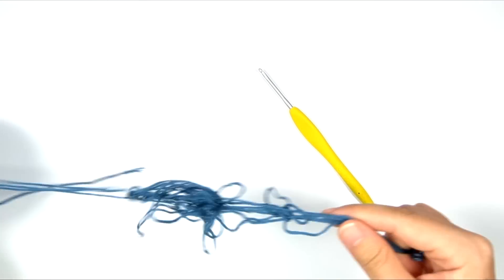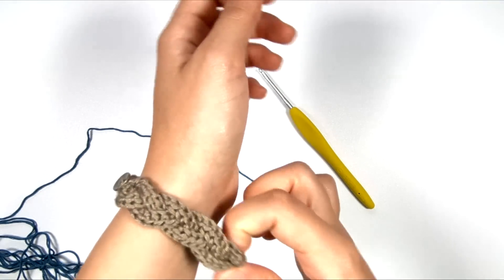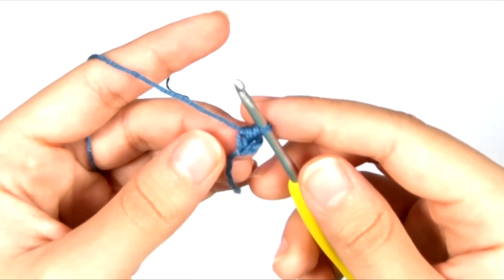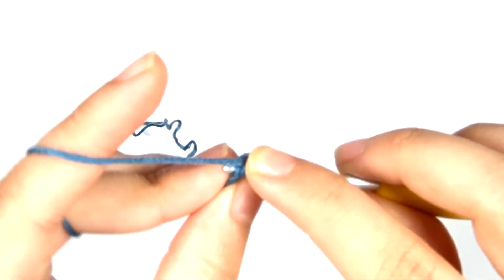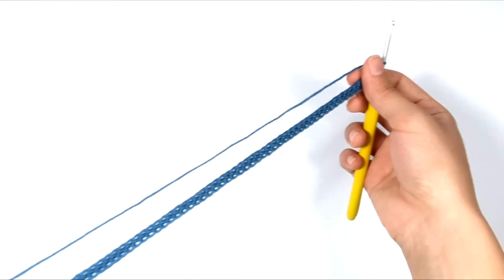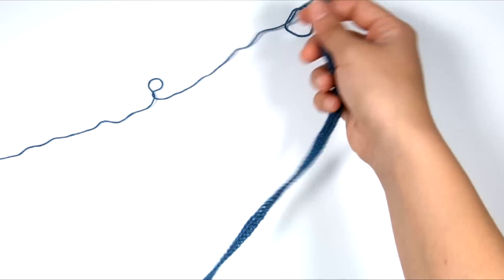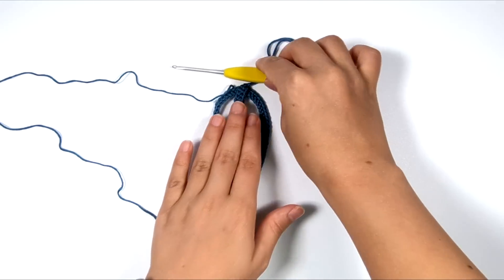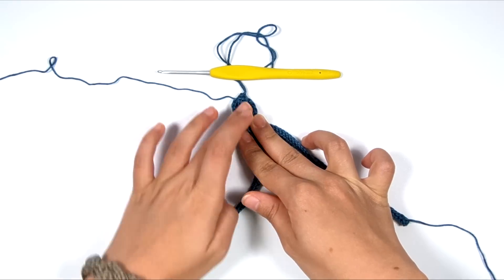How to Make a Braided Crochet Bracelet | Yay For Yarn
These cute little crochet bracelets are the perfect summer accessories, and are quick and easy to make!

You will need:
Small Amount of a thinner-weight yarn
Appropriately sized crochet hook
1 Small Button
Scissors
Yarn Needle or Blunt Tapestry Needle
Large-eye Sewing Needle (eye must be big enough for the yarn to go through, yet small enough to pass through the button holes)

00:00 Introduction
00:35 Materials You Will Need
02:35 Start Of Braided Crochet Bracelet Instructions
06:19 Laying On Wrist
08:40 Braiding
16:13 Finished Product